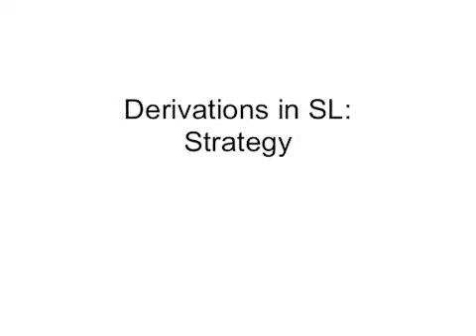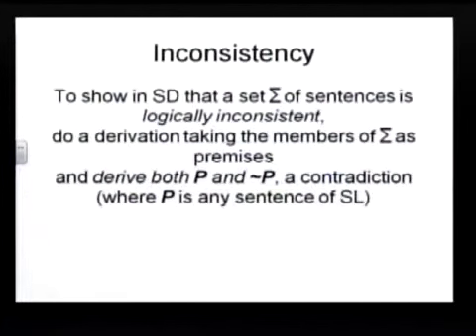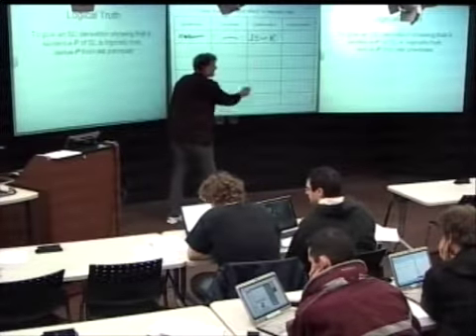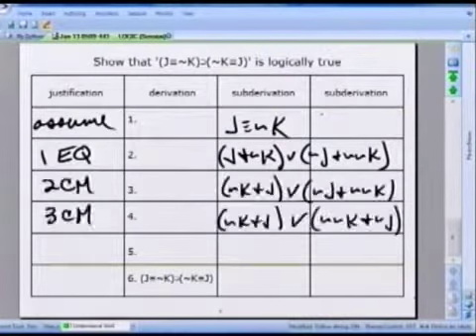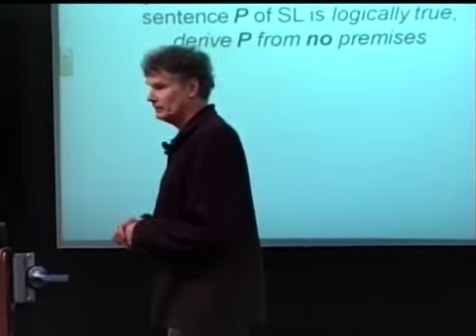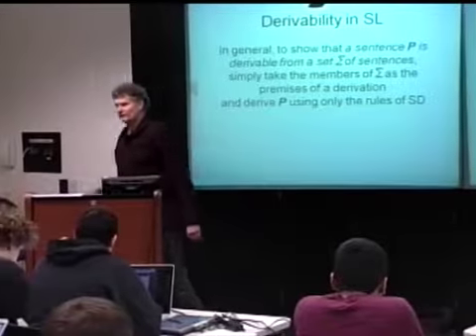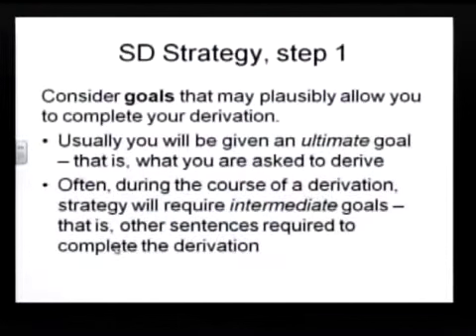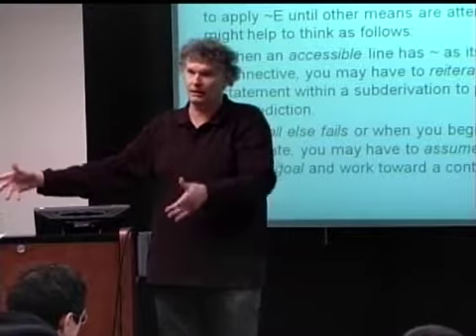Symbolic Logic Lecture #7: Derivations in SL, part III